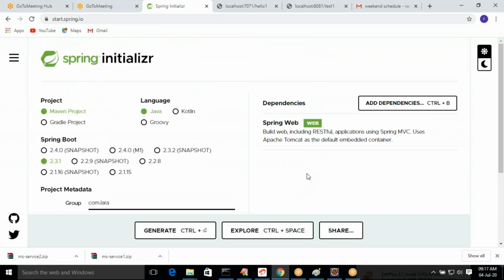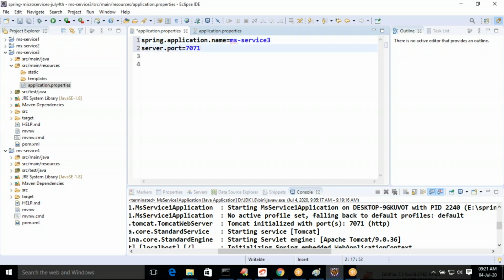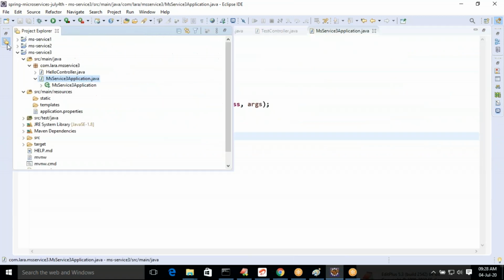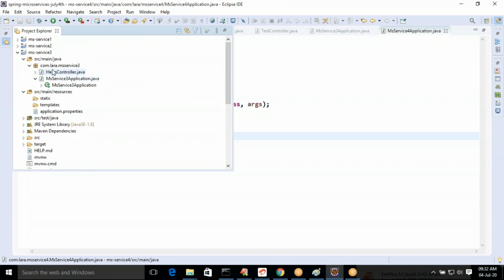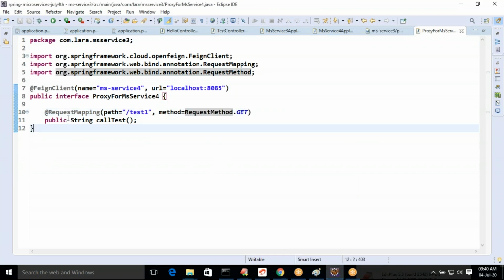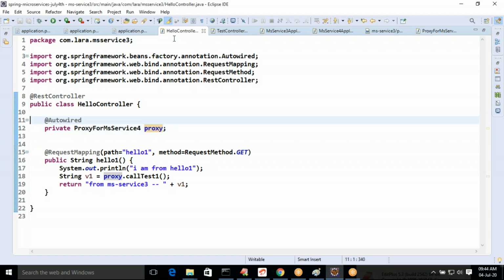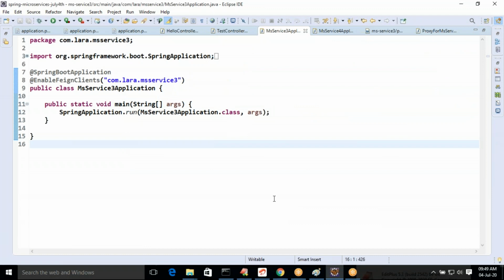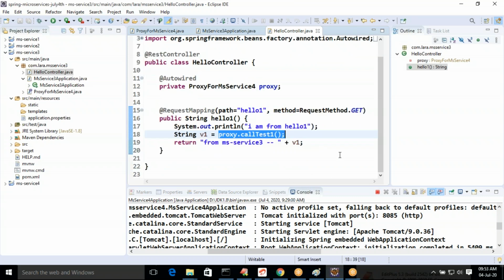2020 07 04 09 15 Project batch sessions 2